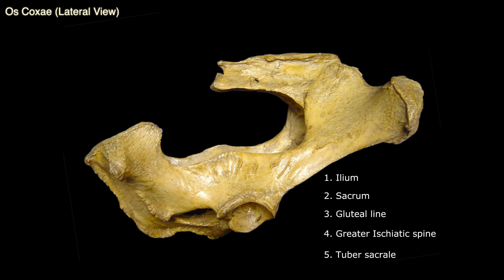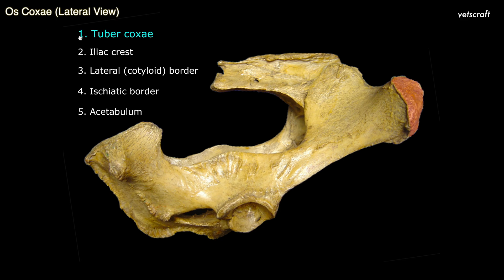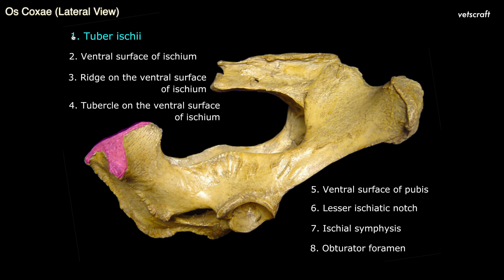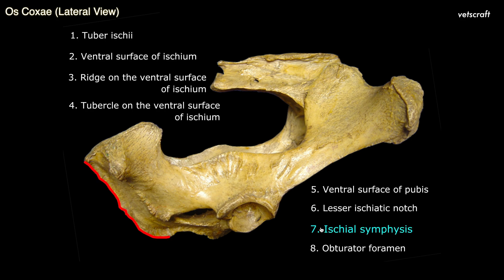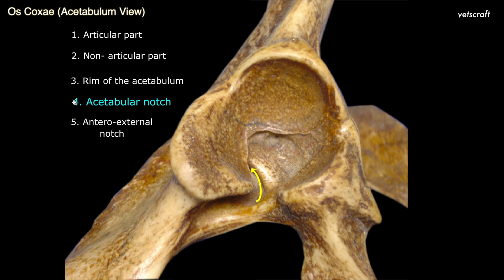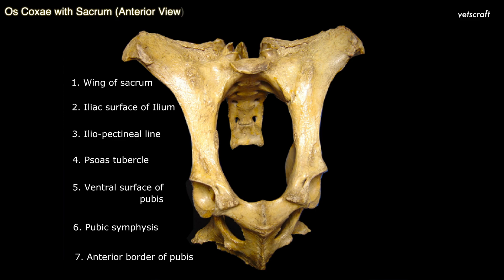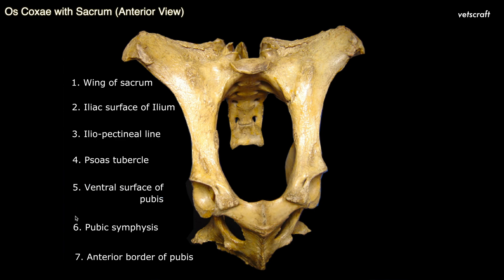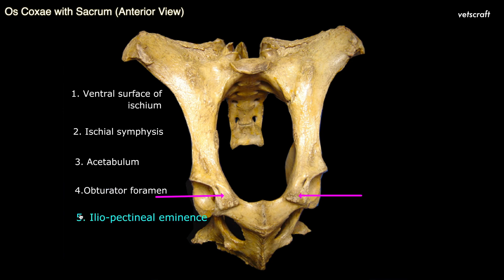Anatomy of Os Coxae (Hip Bone) in Animals (Ox) | Osteology | Veterinary Anatomy | Vetscraft | BVSc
The os coxae is commonly known as the hip bone. It is a large, flat, and irregularly shaped bone that forms the lateral and ventral walls of the pelvic cavity in vertebrates.
In domestic animals, it is composed of three fused bones — the ilium, ischium, and pubis — which unite at a central socket called the acetabulum, where the head of the femur articulates.